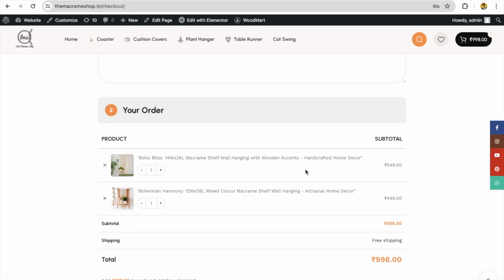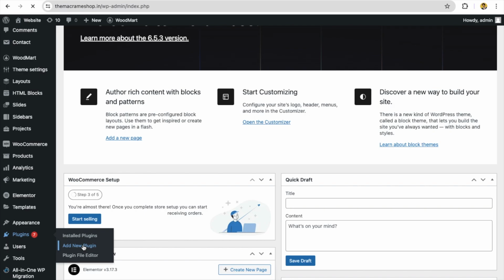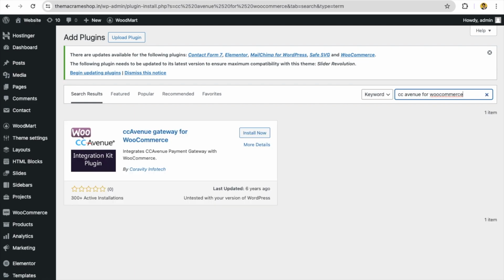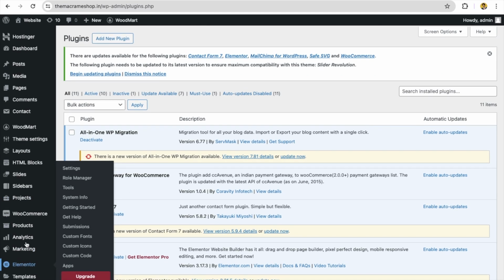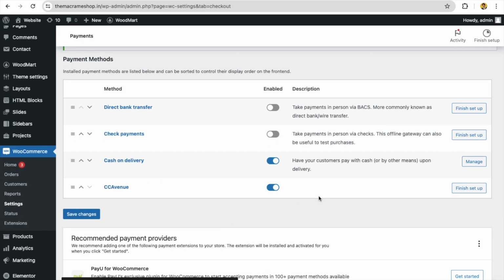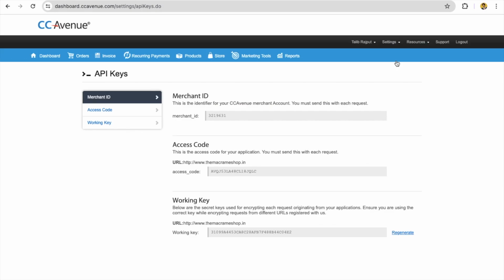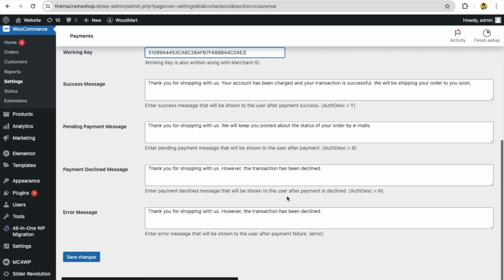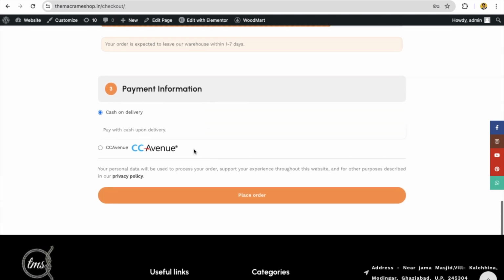How to Integrate Payment Gateway in WooCommerce | Wordpress website | CC Avenue | Digital Aayan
Welcome to Digital Aayan, a channel dedicated to helping you grow your business and enhance your digital marketing skills.

In this video we will see How to integrate payment gateway in Woo Commerce  or wordpress website. We will use CC avenue Payment Gateway for this E-commerce Website.

🔗 Useful Links:
Our Website for support
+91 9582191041